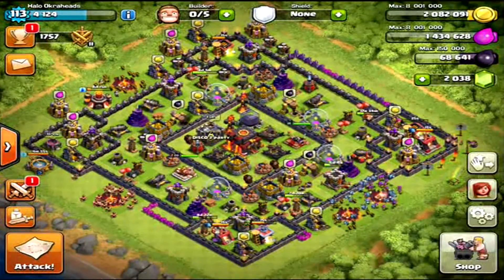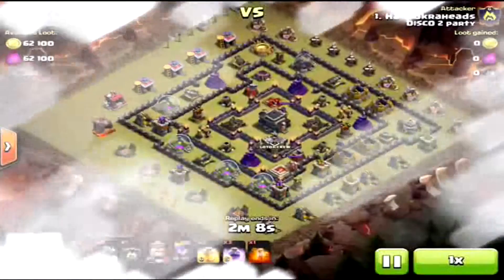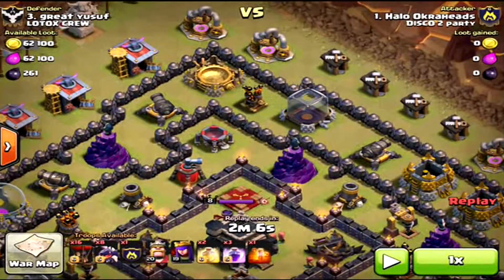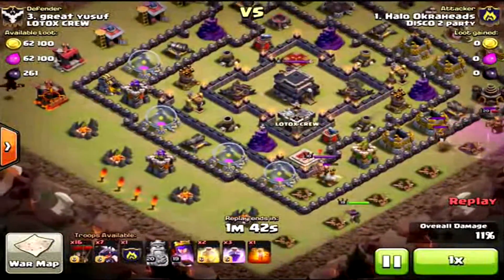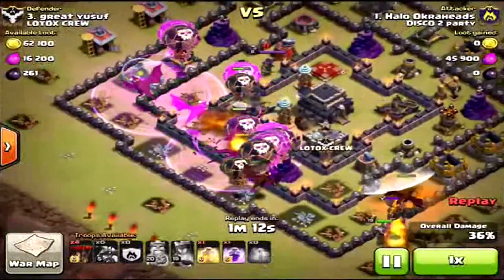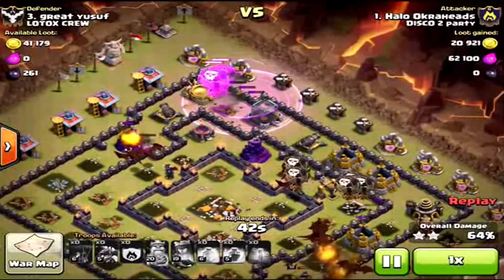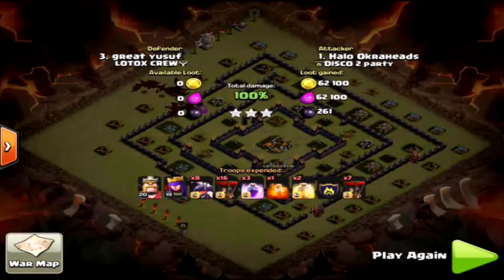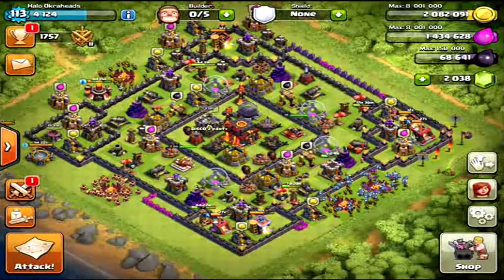Dragoon/Dragloon War attack 3 star TH9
3 star Dragoon attack in war.